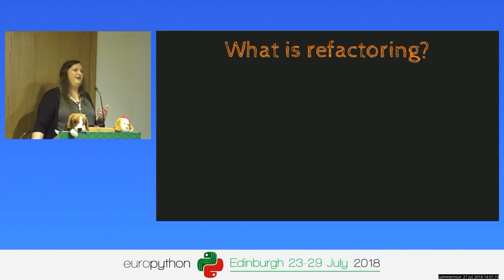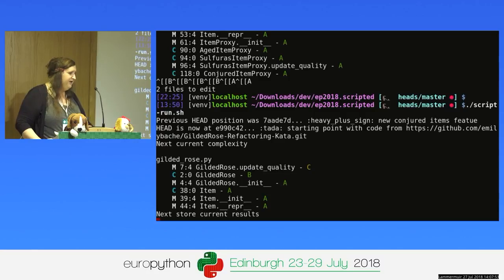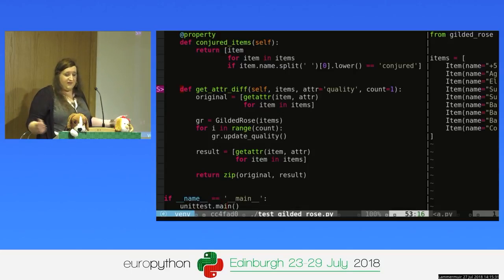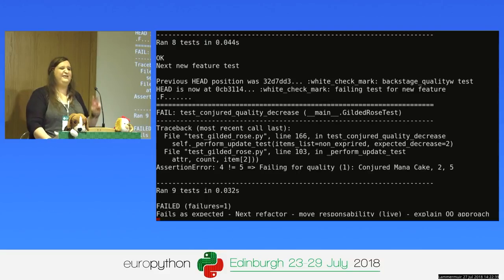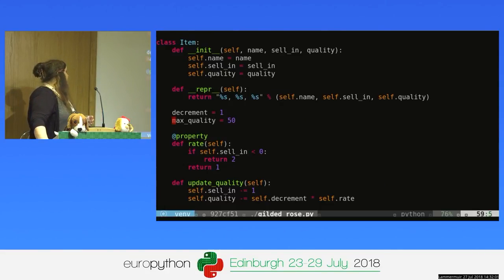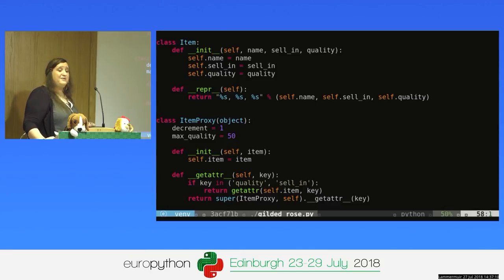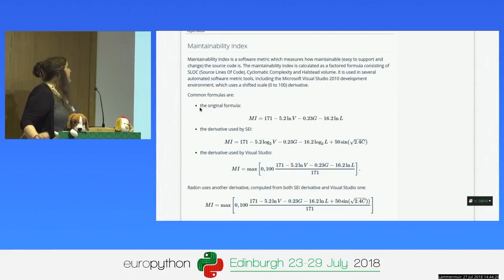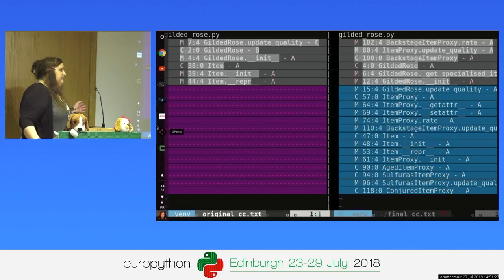A tale of refactoring